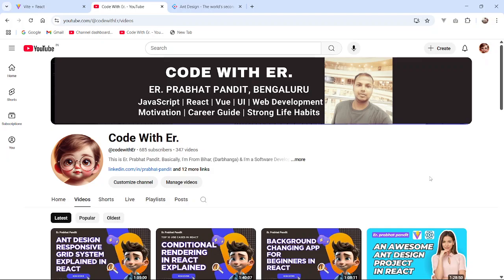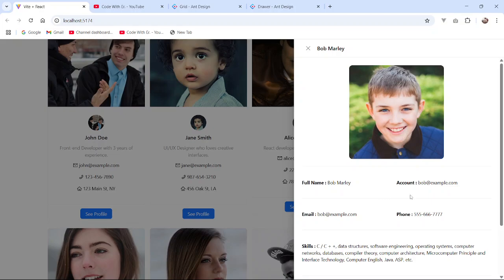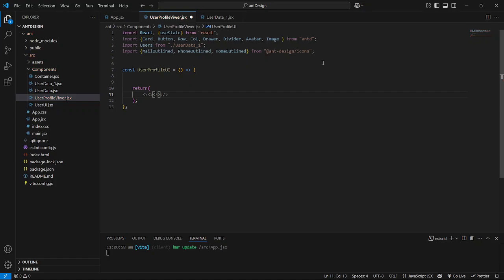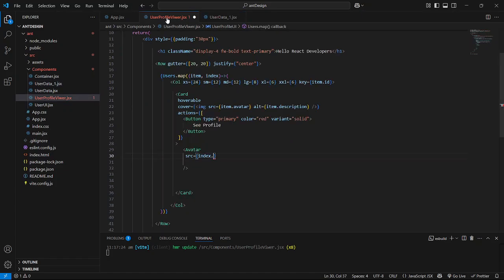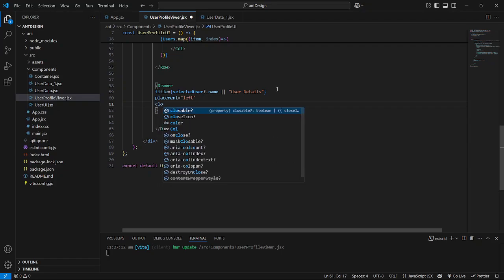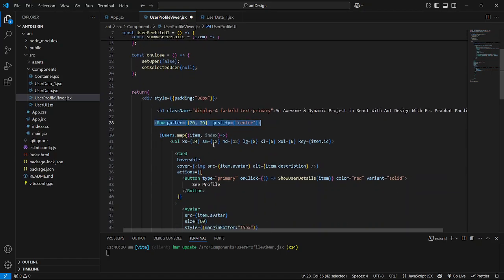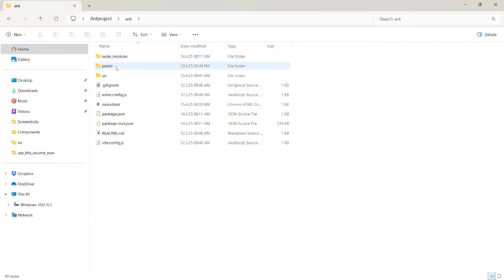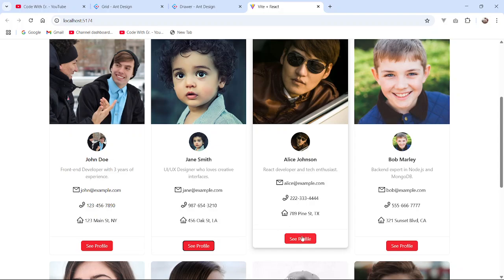React + Ant Design User Profile Viewer with Slide-Out Drawer | Beautiful UI! | React Projects.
React + Ant Design User Profile Viewer with Slide-Out Drawer | Beautiful UI!
Create a Dynamic User Card & Profile Drawer in React.js (Ant Design UI)
React Tutorial: Stylish User Profiles with Ant Design Drawer 🔥

React.js user profile
Ant Design React
React drawer component
Slide-out profile panel
Dynamic user cards React
React user interface
Ant Design drawer example
User profile viewer
React profile component
React card layout
See profile drawer
User avatar React
React dynamic UI
User data card React
React Ant Design tutorial
React drawer UI
React side panel
Responsive profile card
React see user details
Show profile React.js
React + Ant Design integration
Modern UI in React
Interactive user card
React component drawer
Full profile display React
React frontend project
Profile popup React
Beautiful drawer UI
React beginner's project
Ant Design React drawer

🎉 Welcome to Code With Er! In this video, you'll learn how to build a Dynamic User Profile Viewer in React.js using Ant Design. We'll create beautiful user cards, and when a user clicks "See Profile", a sleek slide-out Drawer will show complete profile details with avatars, contact info, and more — all using powerful Ant Design components like Card, Drawer, Avatar, and Button.

This tutorial is beginner-friendly and perfect for anyone looking to enhance their React UI/UX skills by integrating real-world features like a profile viewer, dynamic drawer, and responsive layouts using Row and Col.

💡 What You'll Learn:
✅ Building user cards in React
✅ Using Ant Design Drawer for detailed views
✅ Passing data dynamically to modals/drawers
✅ Creating responsive UI with Ant Design Grid
✅ Enhancing user experience with icons and avatars

🔧 Tech Stack:
React.js (Functional Components + Hooks)
Ant Design (UI Components)
CSS Styling
Avatar, Drawer, and Grid Layout